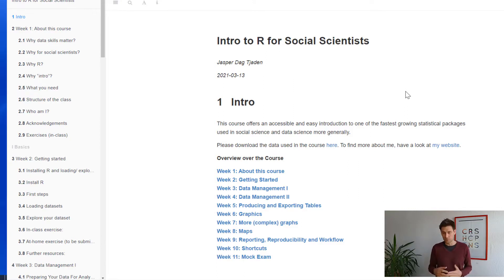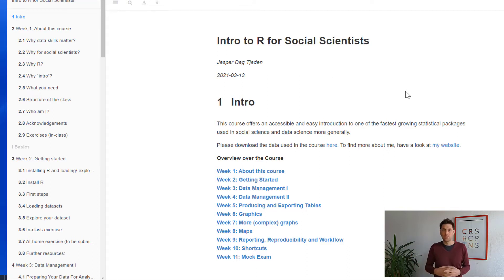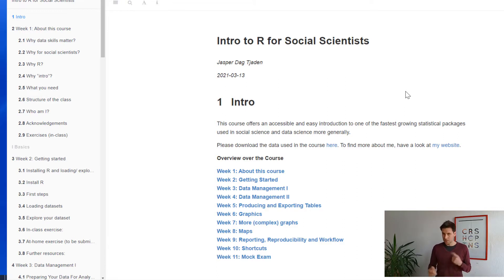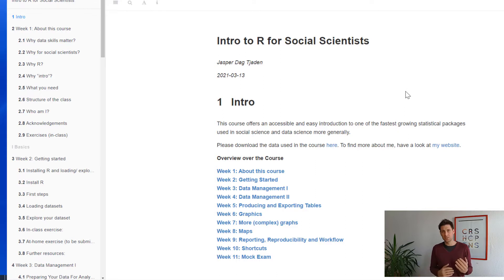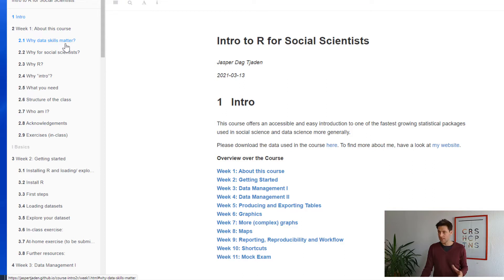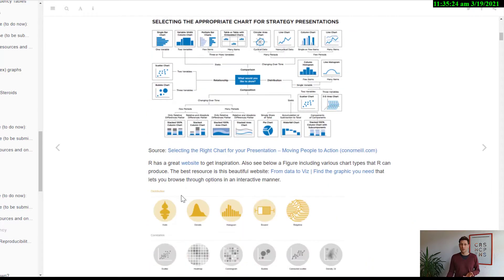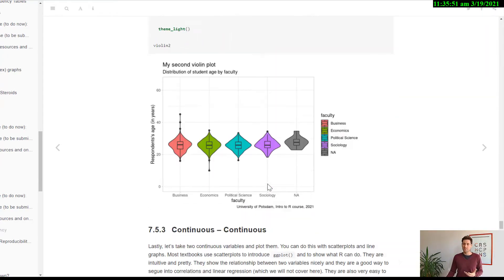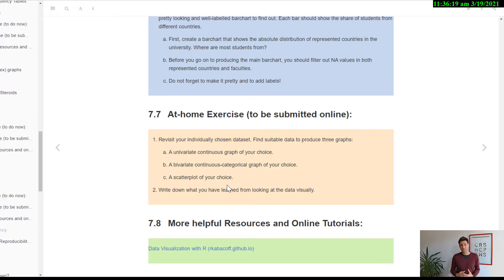Week 1: Structure & Content